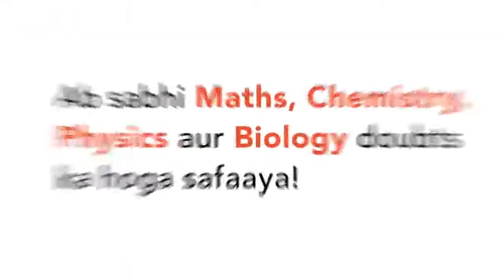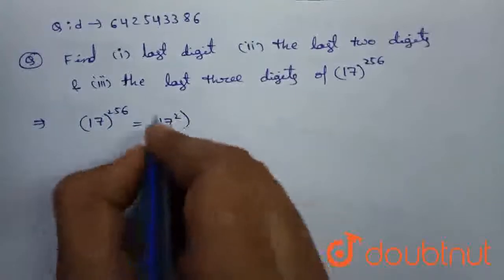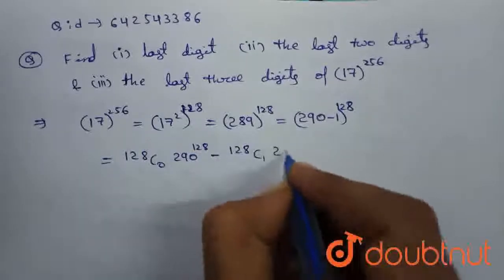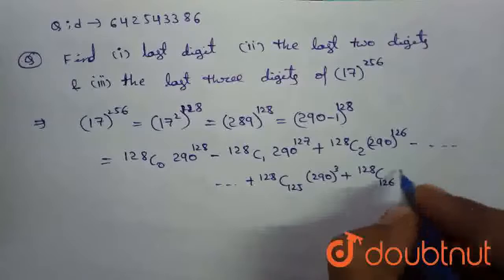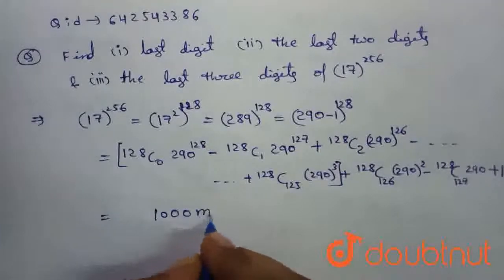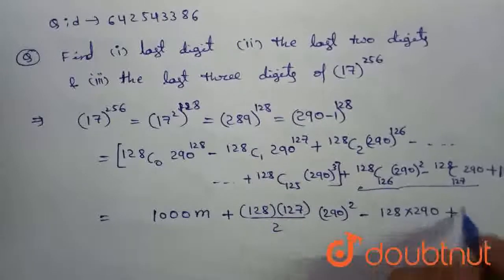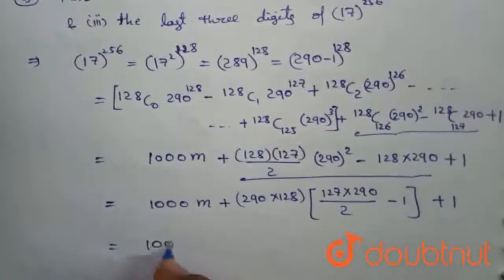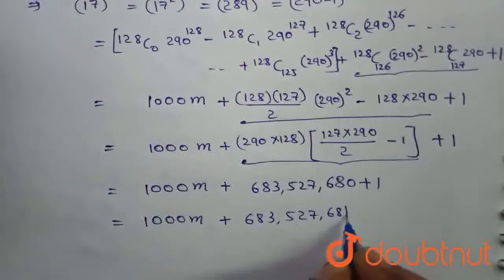Find (i) the last digit, (ii) the last two digits, and (iii) the last\r\nthree digits of 17^(256...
Find (i) the last digit, (ii) the last two digits, and (iii) the last\r\nthree digits of 17^(256)dot
Class: 12
Subject: MATHS
Chapter: BINOMIAL THEOREM
Board:IIT JEE

👉 Have Any Query? Ask Us.